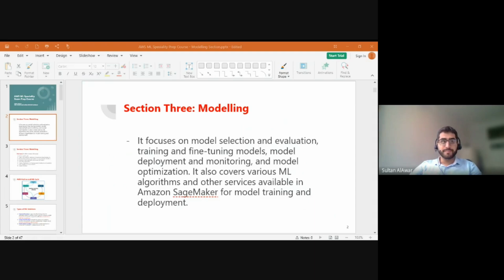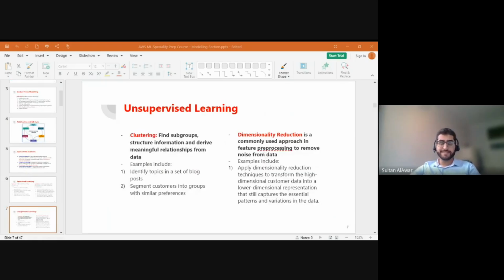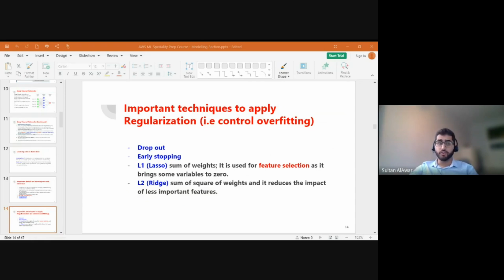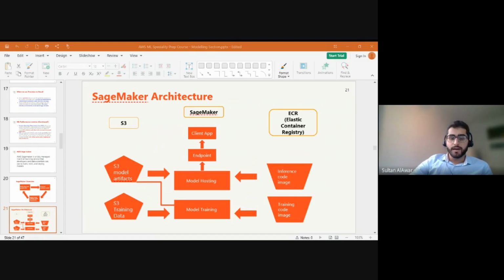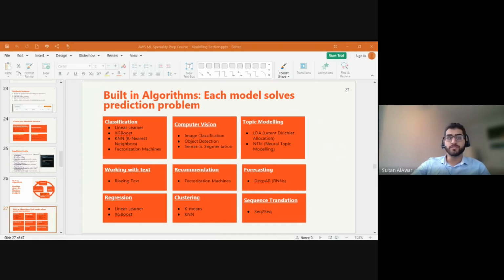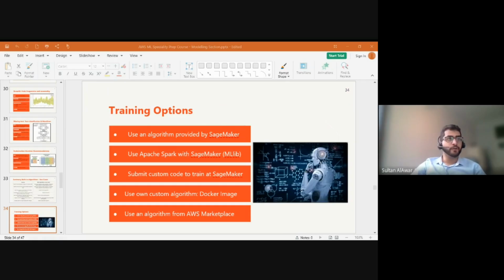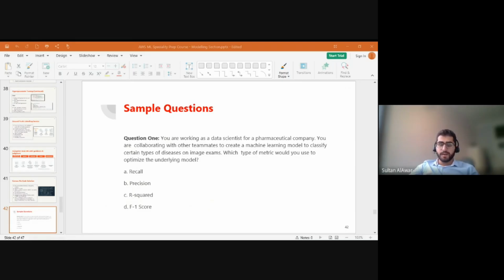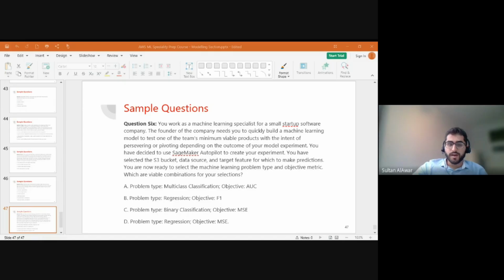AWS ML Specialty Exam Prep 2026 | Part 3: Modelling Section 🚀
🚀 Welcome to Part 3 of the AWS Machine Learning Specialty Exam Prep 2026 series!
In this video, we dive deep into the Modelling Section, one of the most crucial domains for the exam. Whether you’re aiming to build, train, tune, or evaluate ML models on AWS, this walkthrough will give you everything you need to boost your confidence and pass the exam with ease.

👉 What you’ll learn in this video:
How to choose the right ML algorithm for different business problems.
Model training, hyperparameter tuning, and optimization strategies.
Key AWS services like SageMaker, EC2, S3, CloudWatch, and more.
Hands-on tips to avoid common mistakes during the exam.
Real-world examples to help you connect theory with practice.

This is your go-to crash course for the Modelling domain of the AWS ML Specialty exam. Perfect for anyone preparing in 2025 and beyond!

📚 Watch the complete playlist for all sections:
👉 Part 1 – Data Engineering
👉 Part 2 – Exploratory Data Analysis (EDA)
👉 Part 3 – Modelling (this video)
👉 Part 4 – Machine Learning Implementation & Operations